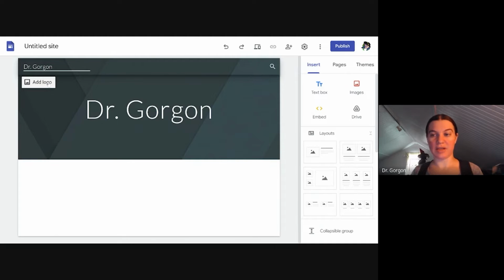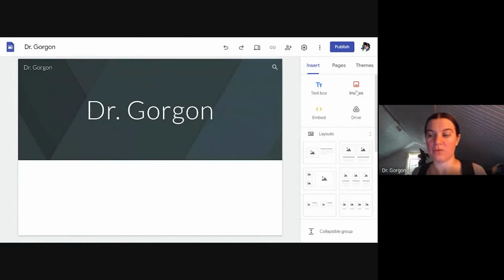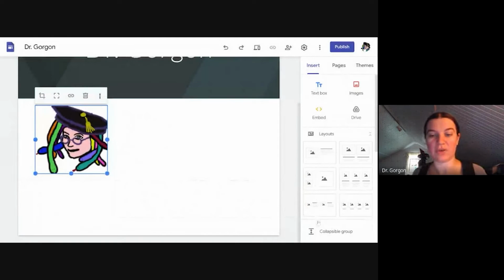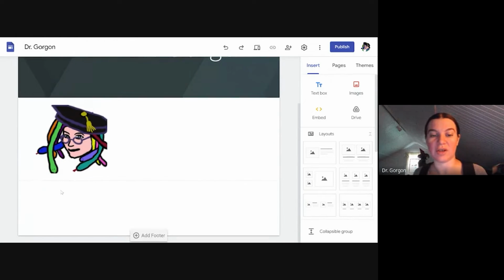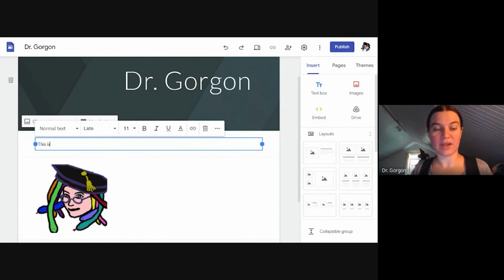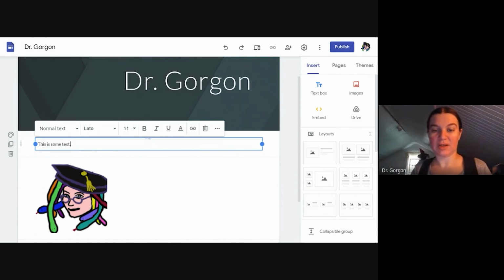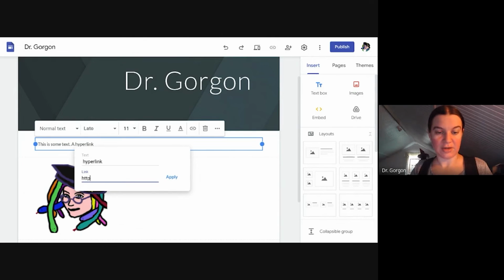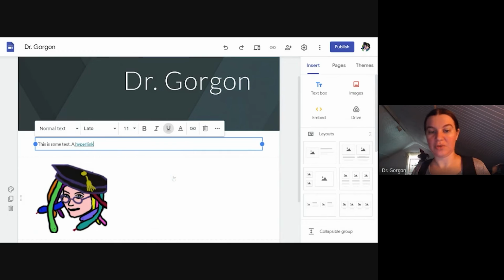Google Sites for Webpage Building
In this short video, I introduce three basic techiques that Google Sites allows you to use in order to make a simple webpage. This video is appropriate for beginners.